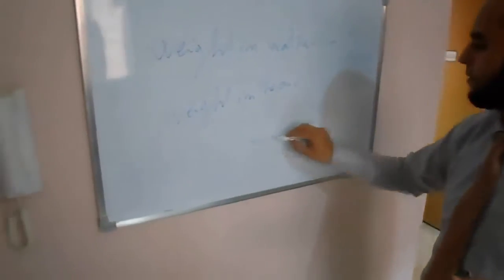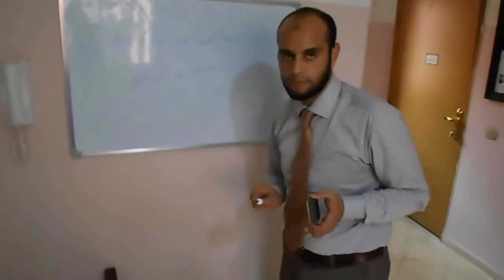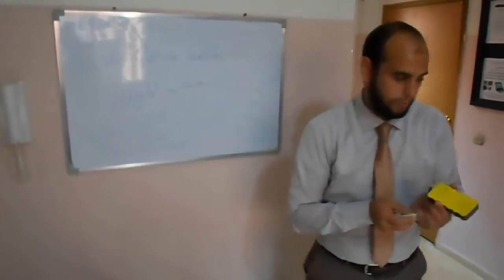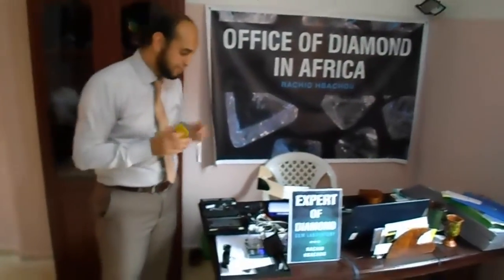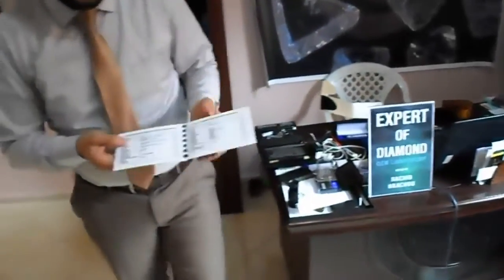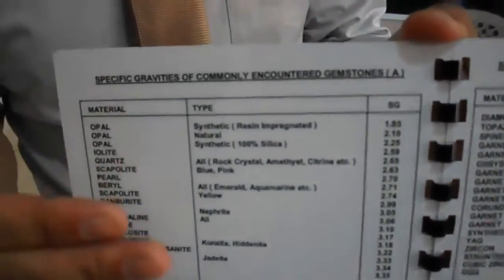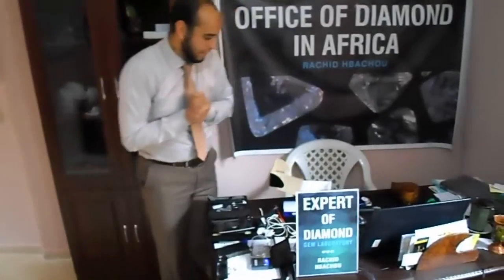Rock and Mineral Identification for Engineers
Introduction 1
Minerals 2
Rocks 6
Mineral Identification Procedure 8
Rock Identification Procedure 22
Engineering Properties of Rock Types 42
Summary 49
Appendix: References 50
FIGURES
1. Moh's Hardness Scale 10
2. The Mineral Chert 16
3. The Mineral Quartz 16
4. The Mineral Plagioclase 17
5. The Minerals Orthoclase 17
\ 6. The Mineral Hornblende 18
7. The Mineral Calcite 18
8. The Mineral Muscovite 19
9. The Mineral Biotite 19
10. Mineral Identification Flowchart 20
11. The Rock Limestone 27
12. The Rock Marble 27
13. The Rock Dolomite 28
14. The Rock Serpentine 28
15. The Rock Gneiss 29
16. The Rock Schist 29
17. The Rock Granite 30
FIGURES (cont.)
18. The Rock Syenite 30
19. The Rock Granodiorite : 31
20. The Rock Gabbro 31
21. The Rock Diabase 32
22. The Rock Pyroenite 32
23. The Rock Peridotite 33
24. The Rock Sandstone 33
25. The Rock Quartzite 34
26. The Rock Conglomerate 34
27. The Rock Limestone (fine grain) 35
28. The Rock Dolomite (fine grain) 35
29. The Rock Shale 36
30. The Rock Slate 36
31. The Rock Rhyolite 37
32. The Rock Andesite 37
33. The Rock Basalt 38
34. The Rock Basalt (vesicular) 38
35. Rock Identification Flowchart, Part A 39
36. Rock Identification Flowchart, Part B .40
TABLES
1. Mineral Groups and Their Common Minerals 3
2. Rock Classes and the Common Rock Types 7
3. Selected Properties of the Common Minerals 11
4. Mineral Identification Procedure 14
5. Rock Identification Procedure 19

Introduction
Civil engineers routinely use rocks as aggregate material in
their construction projects. However, many engineers do
not have extensive training in rock and mineral identification. This guide, which expands on an article and subsequent publications (Woolf, 1950, 1951, 1960) written for the
Bureau of Public Roads, can help practicing civil engineers
to identify rocks and minerals and to better understand
their characteristics and performances in certain
applications.
This guide will no